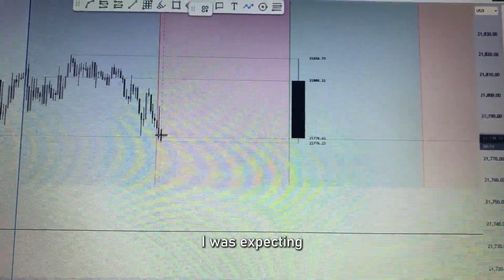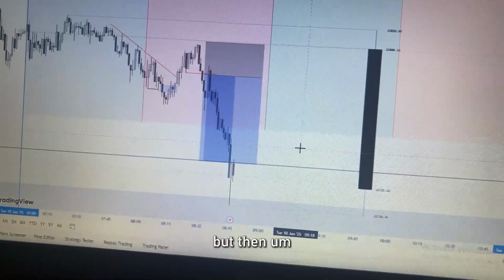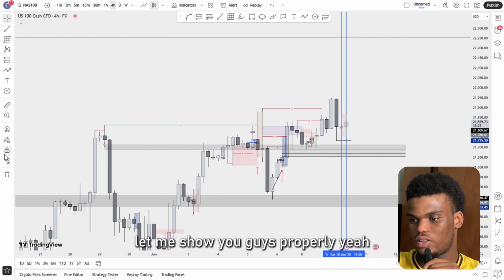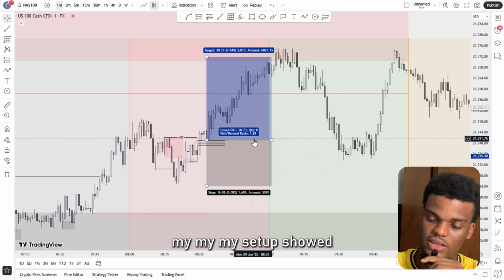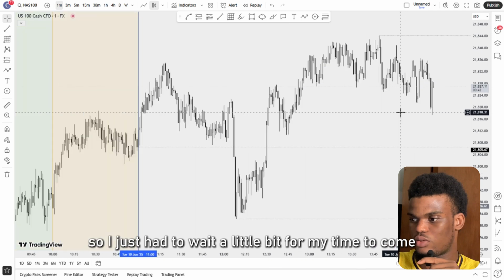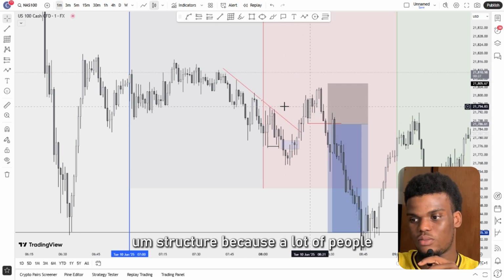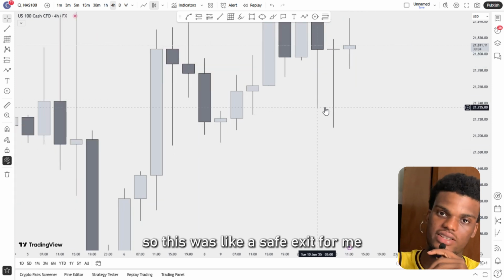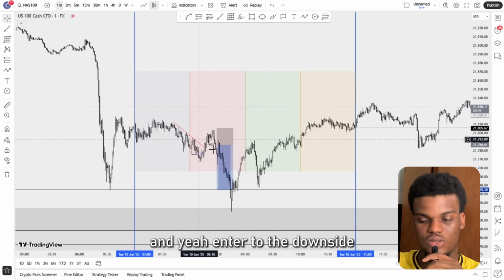Road to success EP3 | Made $47 in 15mins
Welcome to Episode 3 of my Road to Success series as a 20-year-old day trader.

This week was all about staying focused — even when I didn’t feel like it.

📉 I missed a solid trade on Monday
💵 On Tuesday, I caught a clean setup that made me $47
🧠 I journaled everything, broke it all down, and shared what I learned

In this video, I’m showing:
– The full chart breakdown of the winning trade
– How I journal each setup to stay consistent
– My raw thoughts on how small wins add up
– What I learned from missing Monday’s setup

If you're a beginner trader trying to build confidence, find consistency, and take smart trades — this is for you.